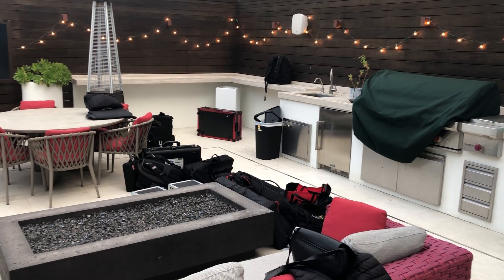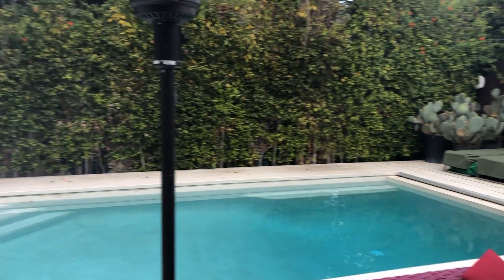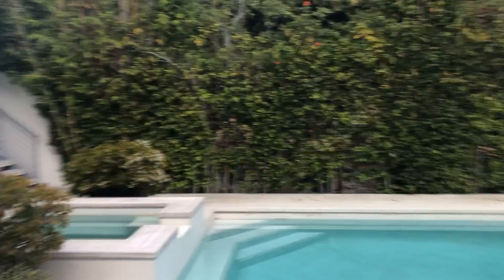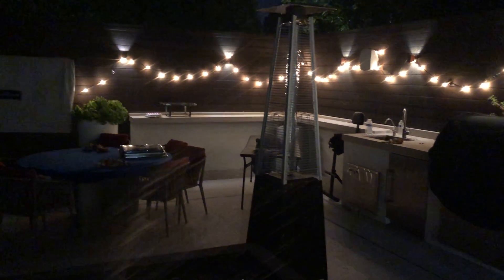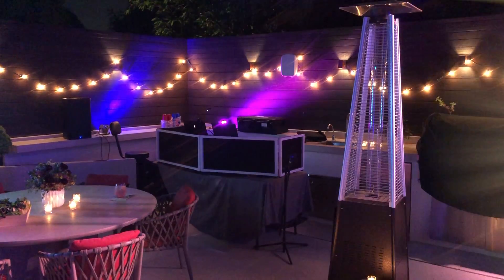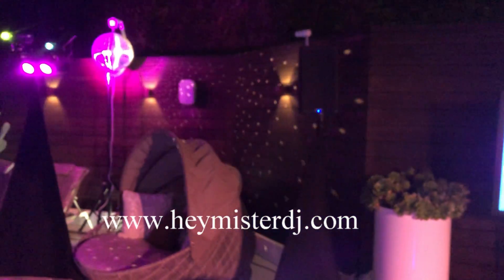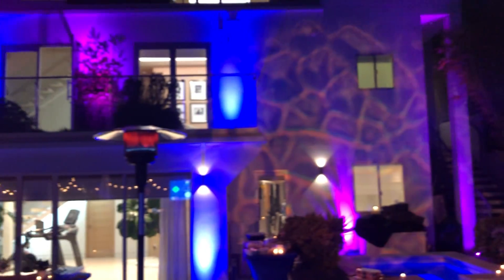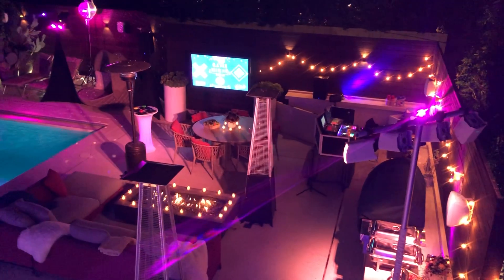Backyard Lighting for DJ Game Night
Example of how much impact some lighting can make in a back yard!